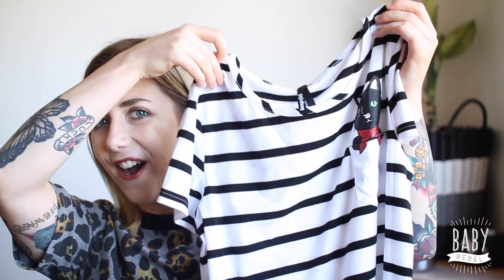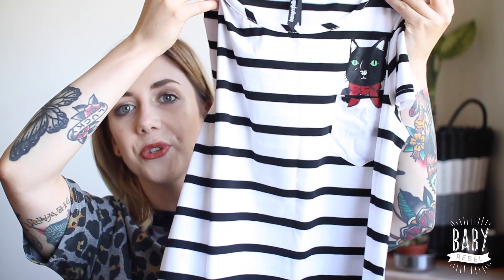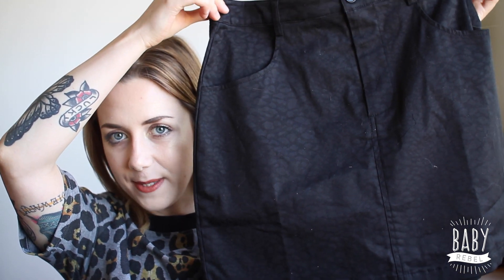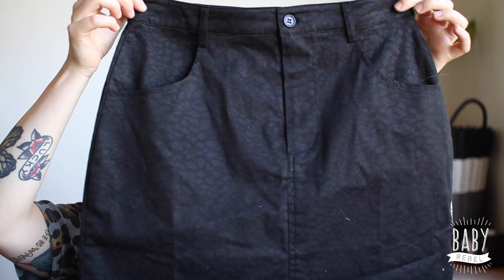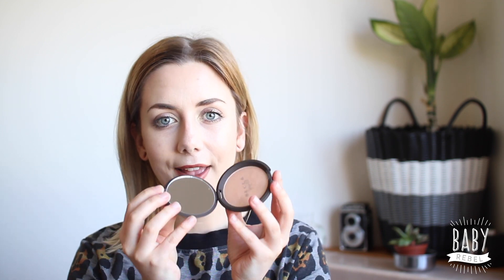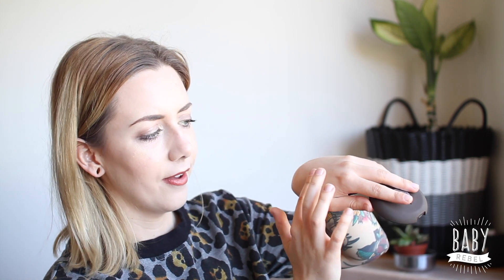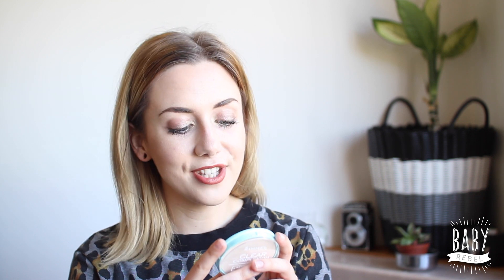MELBOURNE HAUL | BABY REBEL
Hello again! I'm back with a haul video, I promise that I'm not going to be doing these every two weeks. This video has been sitting around as we have had internet issues where I couldn't upload - boo!

I'm wearing Wet n’ Wild Sandstorm on my lips! My top is from The Warehouse

The music in this video was provided to me by an awesome new band, Hit Home! Song is called "Concrete".

All items that are marked with an asterisk (*) are either PR samples, gifted items or paid for by gift vouchers or store credit. My reviews and opinions are 100% my own, always.